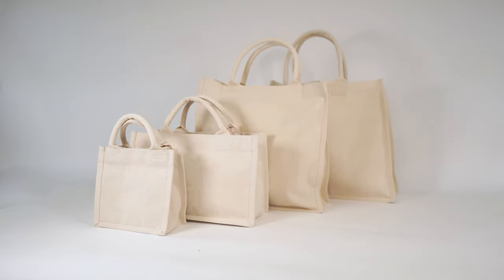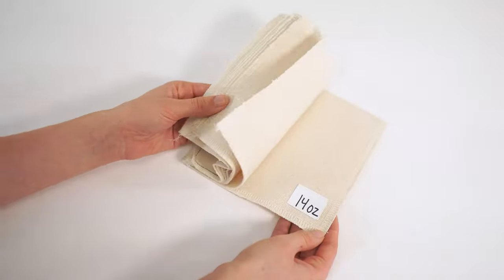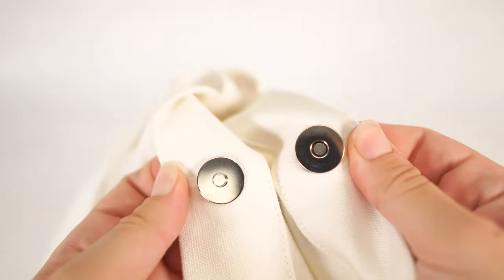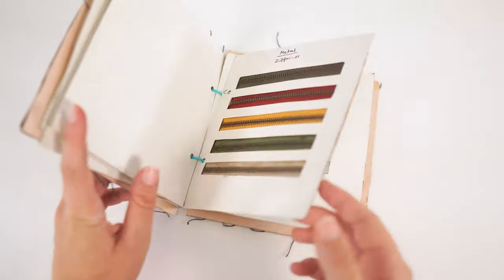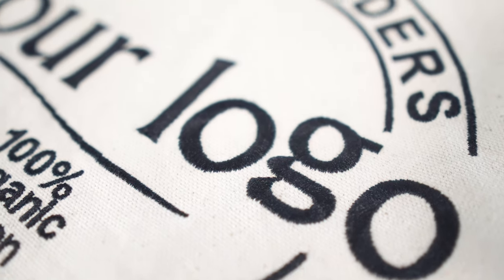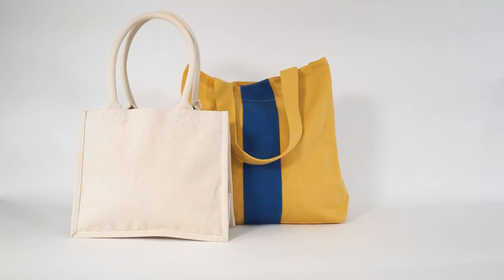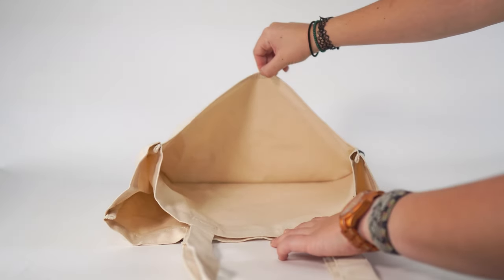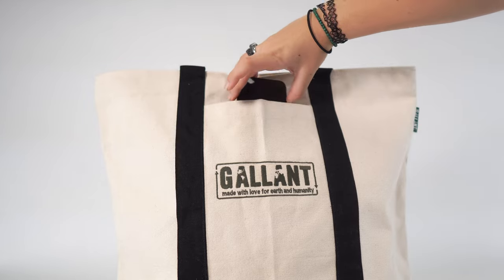Wholesale Organic Cotton Tote Bags | GOTS and Fairtrade Certified Totes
Our wholesale cotton tote bags are completely customizable to size, shape, color, print/embroidery, lining, and accessories such as zippers, buttons, pockets or trims.